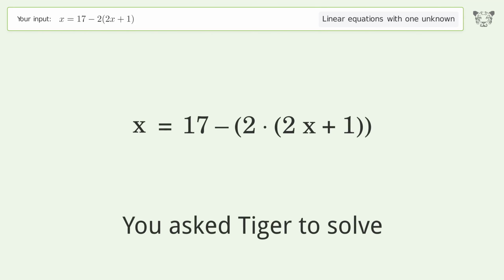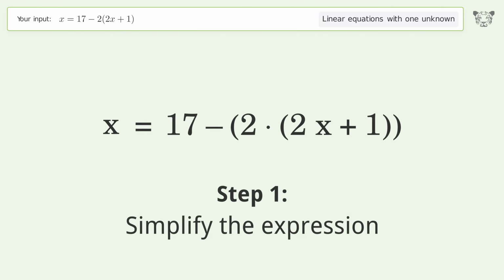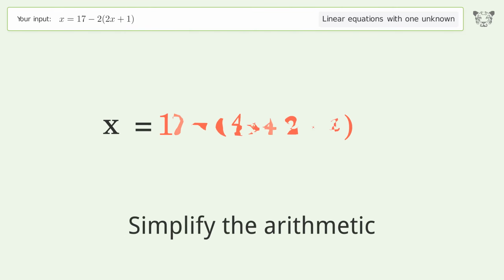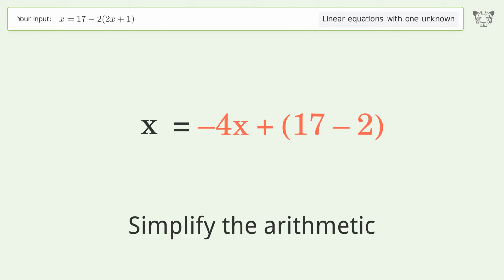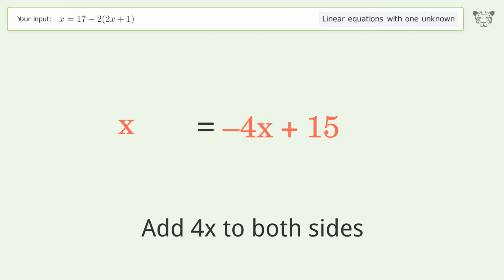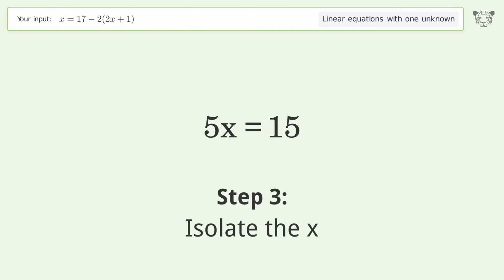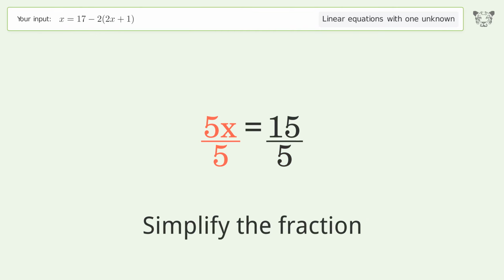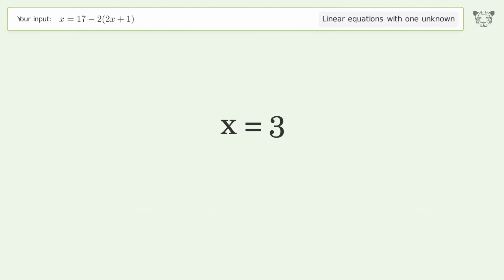Solve x=17-2(2x+1): Linear Equation Video Solution | Tiger Algebra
Struggling with x=17-2(2x+1)? Watch our step-by-step video on Tiger Algebra to master this linear equation effortlessly. Also check out for more tips and tricks for dealing with linear equations with one unknown